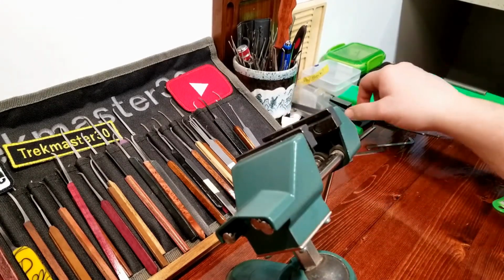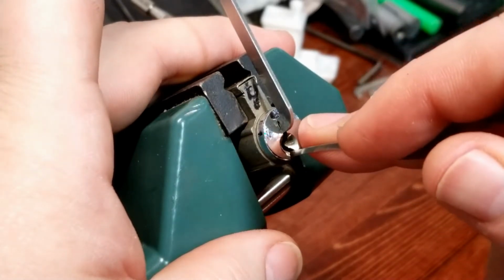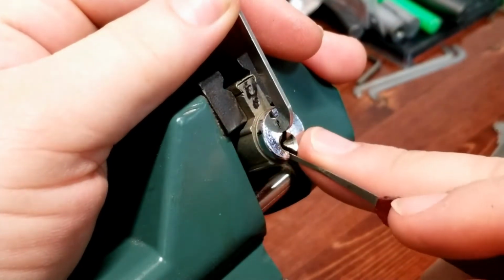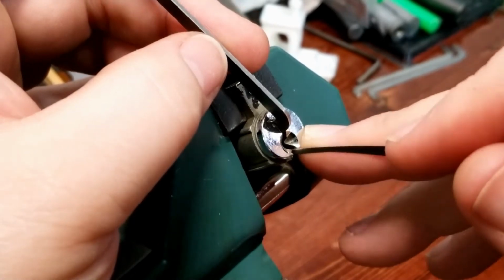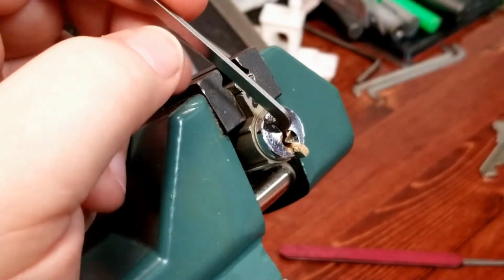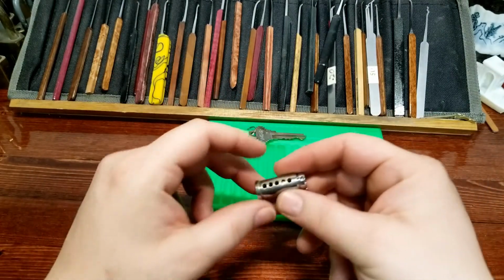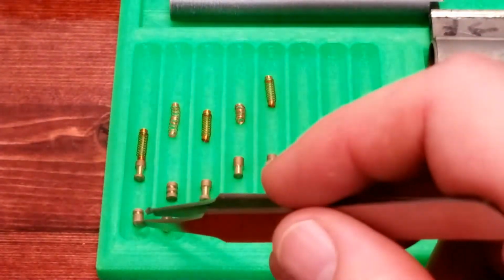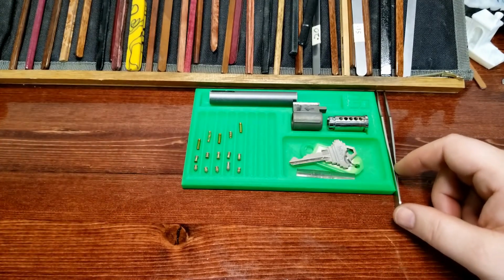(546b) -Re Upload- Albert Lebel's Reckless Challenge